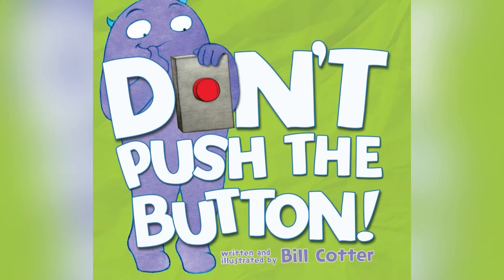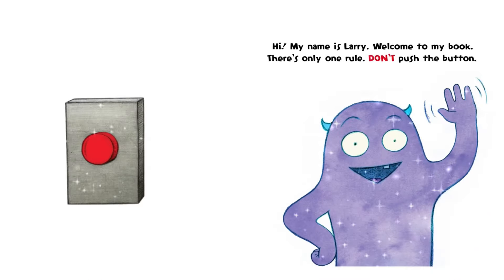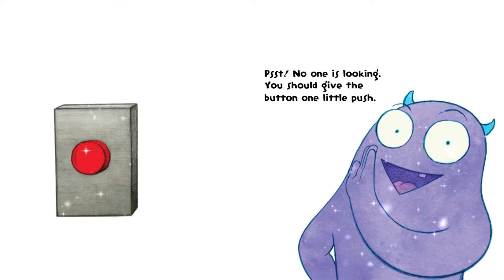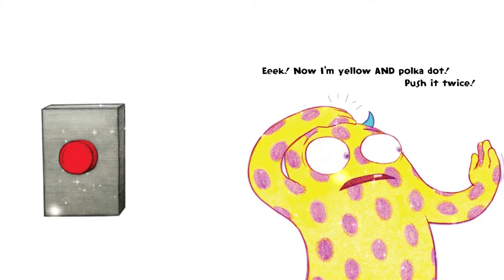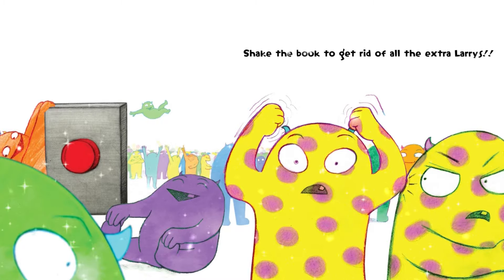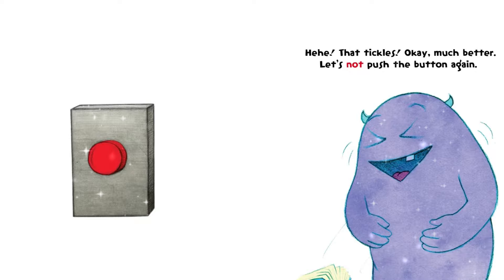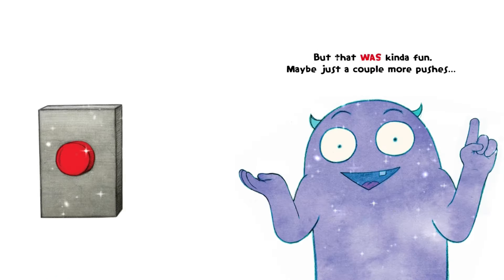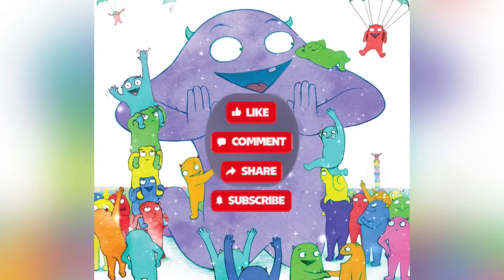Fun Read Along | Don’t Push the Button! | Eno Bumbeeno